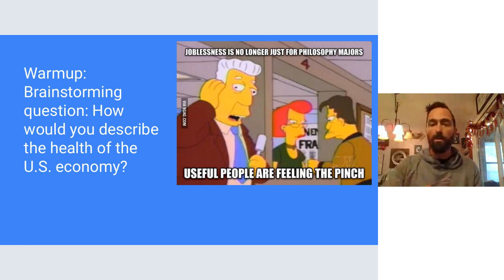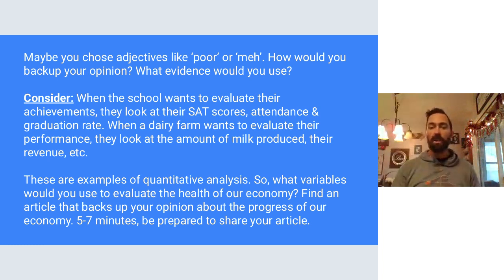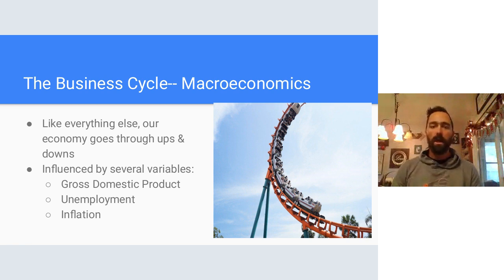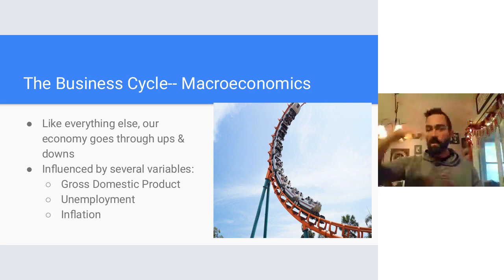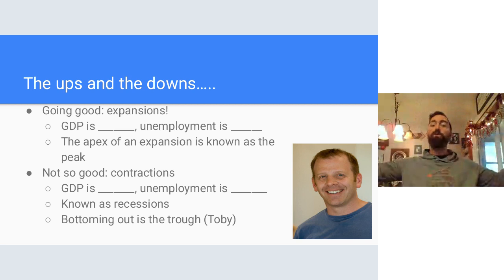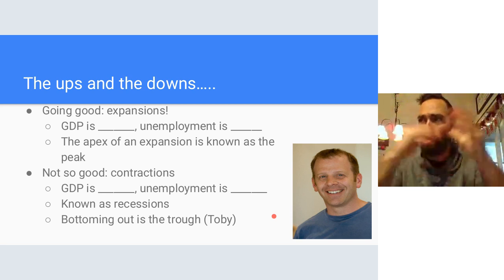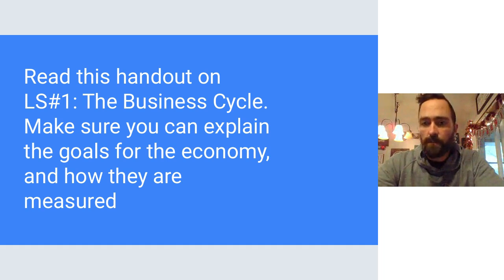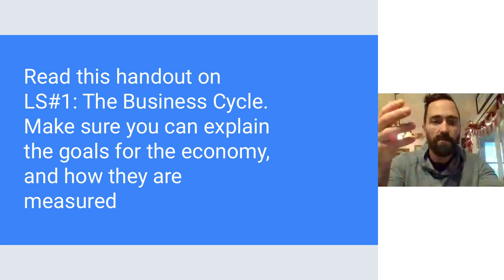LS#1 Unit 4: Macroeconomics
Mr. Clarke explains peaks v. recessions in economics